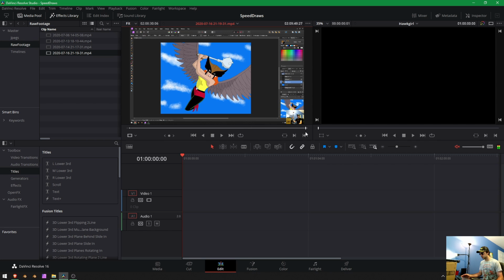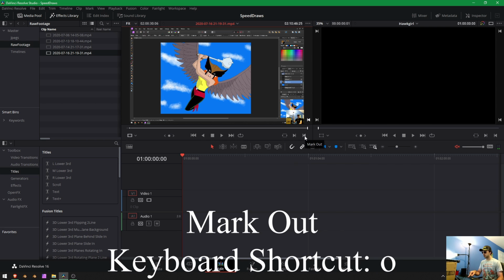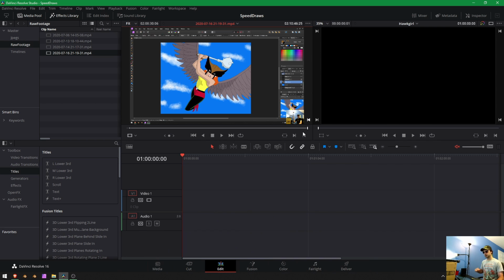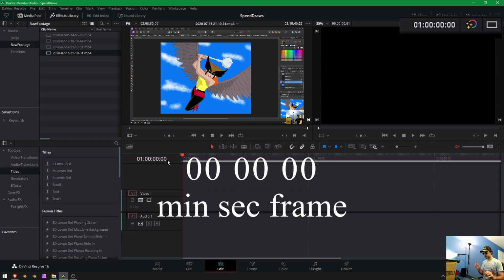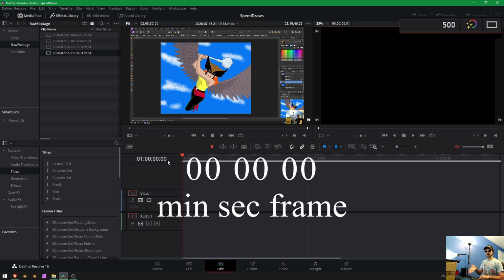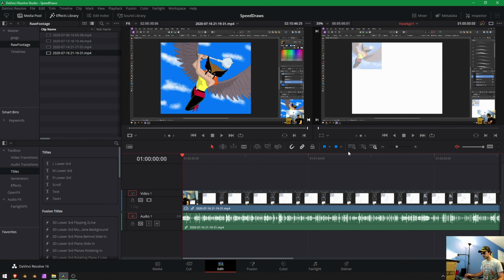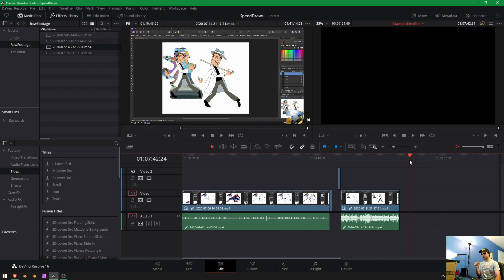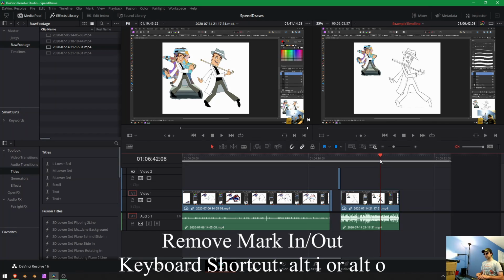Davinci Resolve Pro Tip! Time lapse footage EASY!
Quick Pro Tip for Davinci Resolve using Fit to Fill. You can also use this as a way to slow down footage as well. If your source clip is shorter than the time between your in and out points on your time line the clip will slow down after you use Fit to Fill to bring it in. Be careful how much you slow down your footage it could make your slow motion look weird and choppy.

Keyboard Shortcuts used:
Mark in: i
Mark out: o
Fit to Fill: Shift F11
Remove Mark in: alt i
Remove Mark out: alt o

*Note* Mac uses the option key instead of alt for remove in/out keyboard shortcut

Have an excellent day!